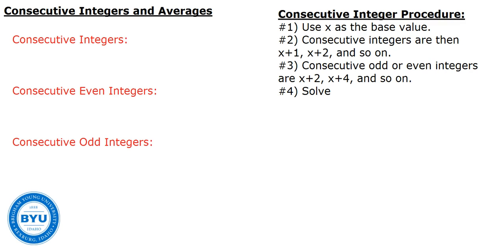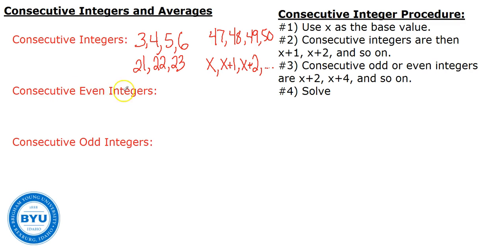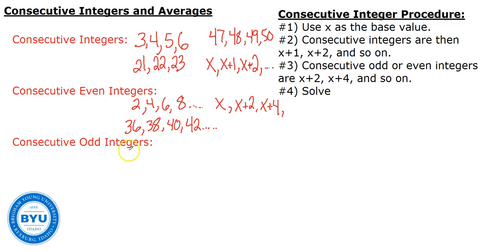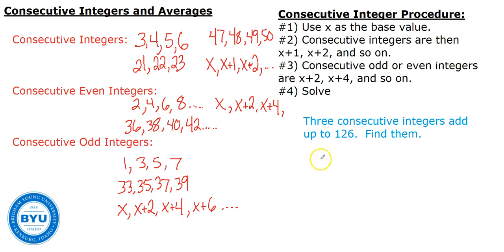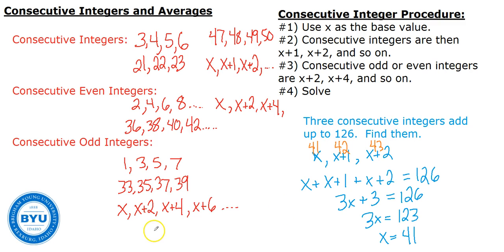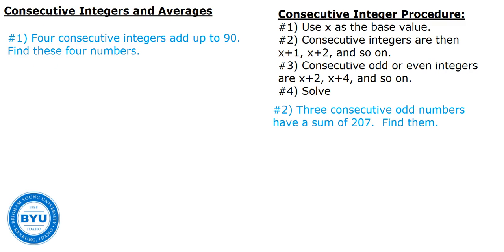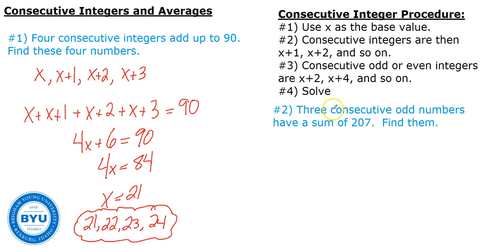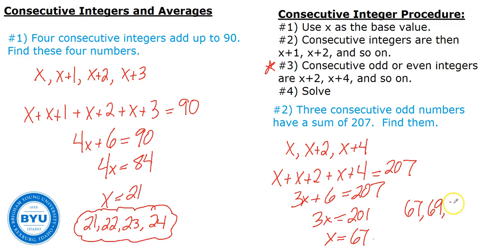Consecutive Integers and Averages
Math 100B book pg: 191, 9-14 all and 33-36